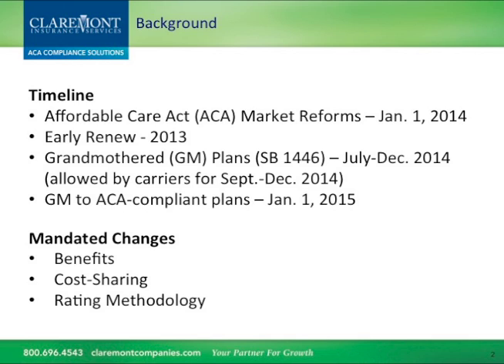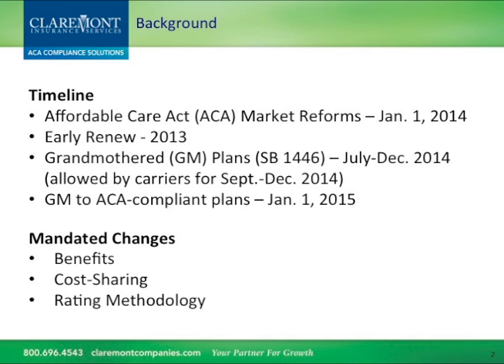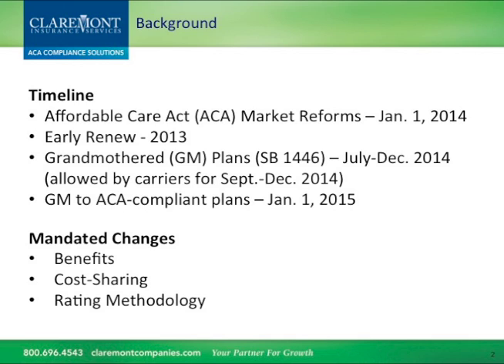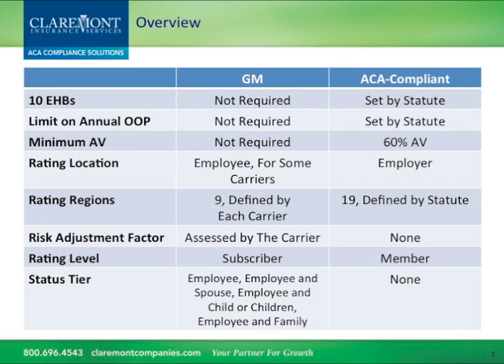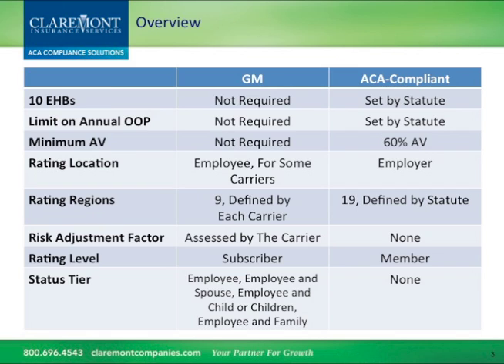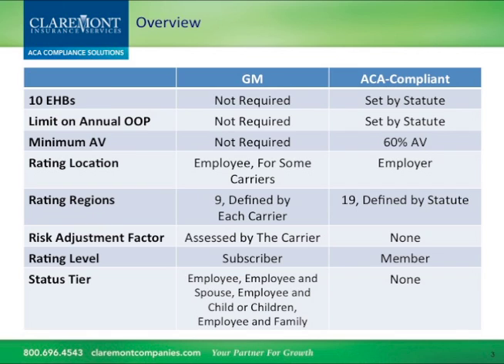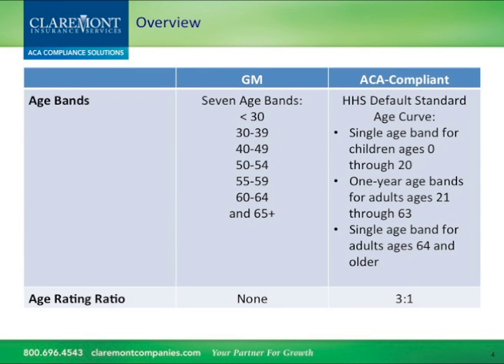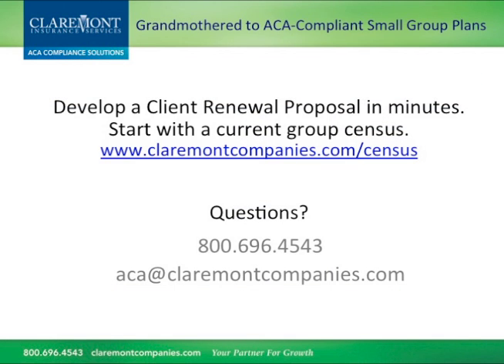Grandmothered to ACA-Compliant Plans: Overview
This first video, in our exclusive four-part series, explains the differences between Grandmothered and ACA-compliant plans, and the premium impact on those groups moving into ACA plans.

Quickly get the essential facts, examples and analyses to:
- Easily compare Grandmothered to ACA-compliant small group plans.
- Educate your prospects and clients about the changes and factors that impact premiums when migrating into an ACA-compliant plan.
- Support and retain your employer groups.

Questions?